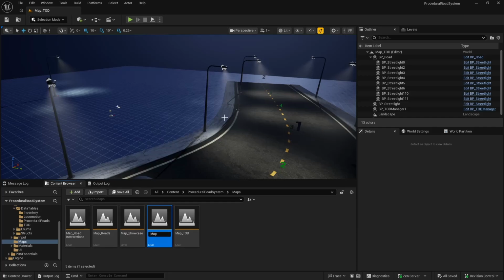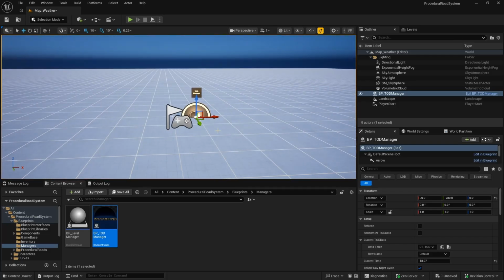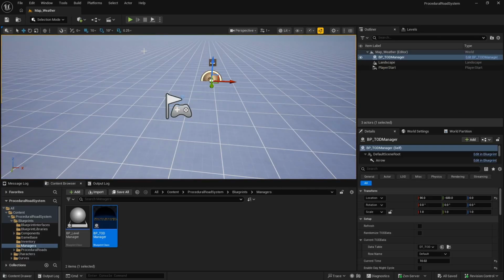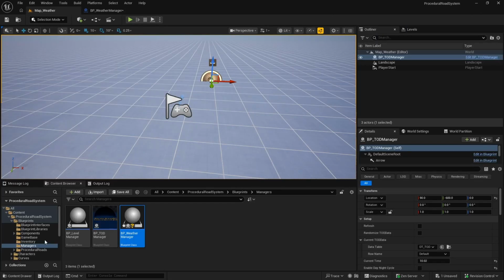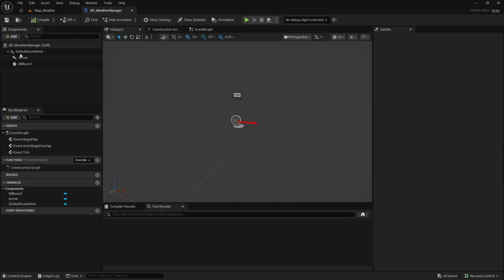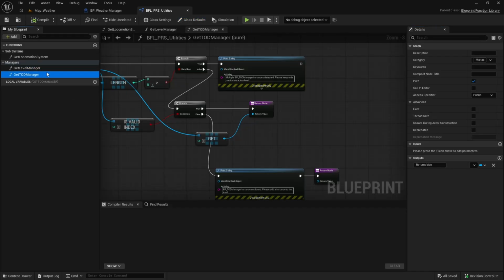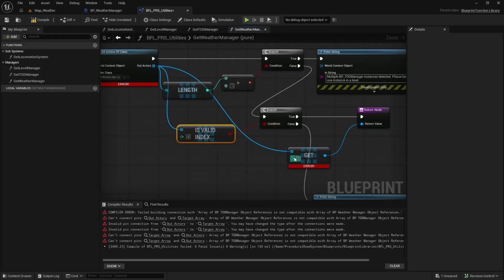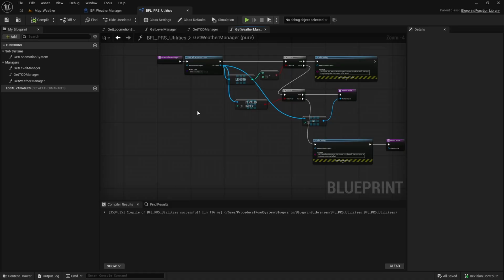Unreal Engine 5: Procedural Road System - Getting Started with Weather Manager [PREVIEW]